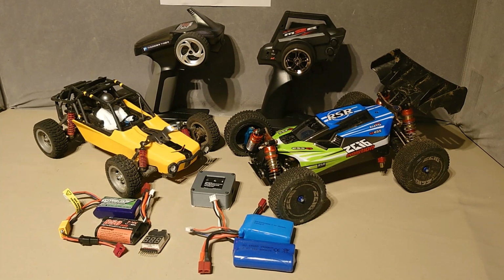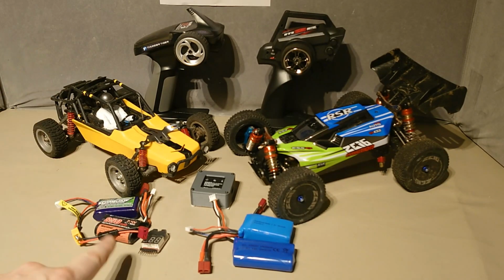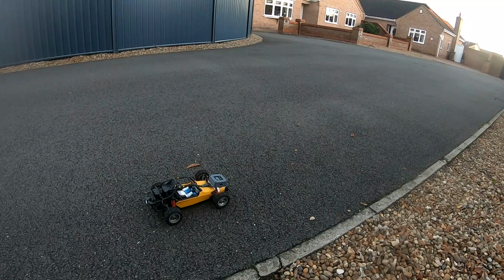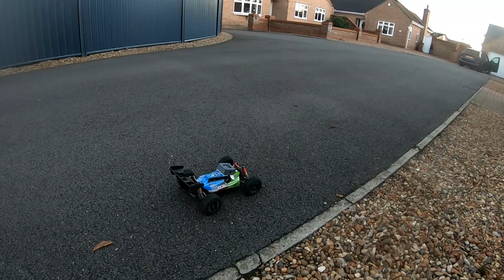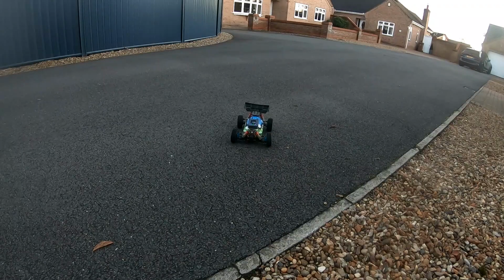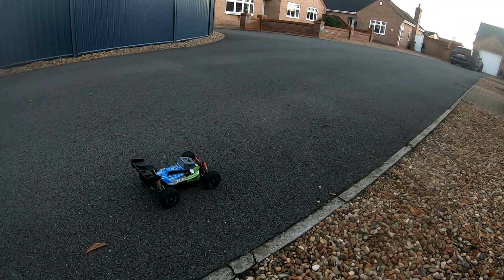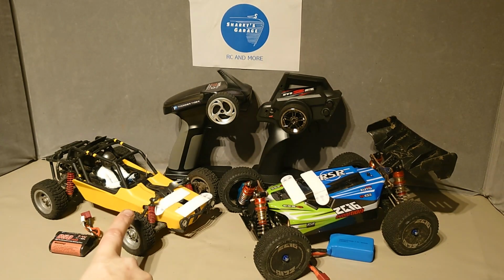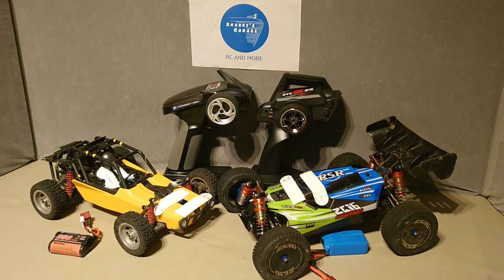PubG Buggy (2wd) vs Wltoys 144001 (4wd) Buggy Speed Runs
Greetings  RC fans, Sharky here,  and welcome back to Sharky's Garage. Today we have another Speed Run comparison video. I pit the 1/12th scale TTRC Sport, 2wd PubG Buggy, with a 350 brushed motor, up against, a WLtoys, 4wd 144001, with a 550 brushed motor. I test both on 2s (7.4v) Lion & Lipo batteries.

Will one of these be quick enough to steal the No1 spot on the speed run Top10 .